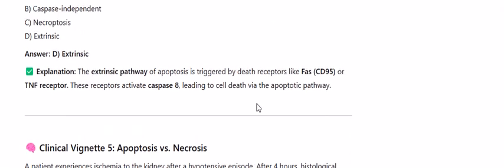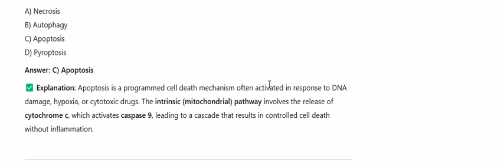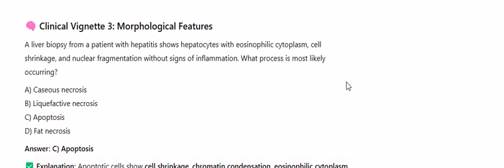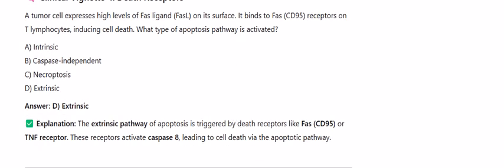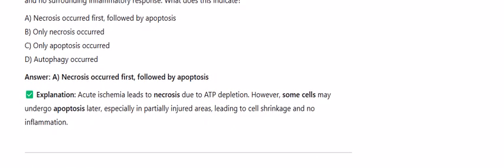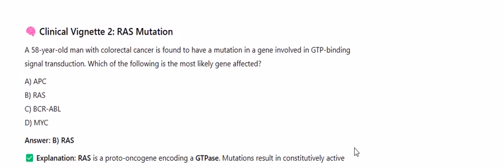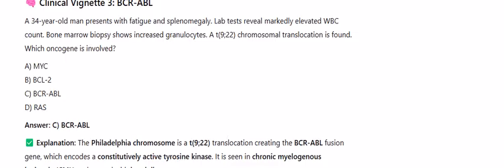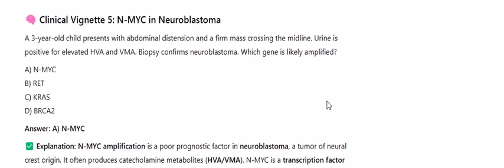2. Cell Biology structure question 2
🧠 Clinical Vignette 1: Intrinsic Pathway
A 62-year-old man with advanced prostate cancer is started on chemotherapy. After several days, tumor cells begin to shrink due to activation of mitochondrial cytochrome c release and caspase activation. Which of the following best describes the process involved?

A) Necrosis
B) Autophagy
C) Apoptosis
D) Pyroptosis

Answer: C) Apoptosis

✅ Explanation: Apoptosis is a programmed cell death mechanism often activated in response to DNA damage, hypoxia, or cytotoxic drugs. The intrinsic (mitochondrial) pathway involves the release of cytochrome c, which activates caspase 9, leading to a cascade that results in controlled cell death without inflammation.

🧠 Clinical Vignette 2: BCL-2 Function
A researcher blocks the function of the BCL-2 protein in cultured cells. As a result, the cells undergo rapid mitochondrial membrane permeabilization. What is the likely consequence?

A) Cellular hypertrophy
B) Inhibition of cell cycle
C) Enhanced survival
D) Apoptosis

Answer: D) Apoptosis

✅ Explanation: BCL-2 is an anti-apoptotic protein that stabilizes the mitochondrial membrane. Blocking it promotes the release of cytochrome c, leading to activation of caspases and apoptosis.

🧠 Clinical Vignette 3: Morphological Features
A liver biopsy from a patient with hepatitis shows hepatocytes with eosinophilic cytoplasm, cell shrinkage, and nuclear fragmentation without signs of inflammation. What process is most likely occurring?

A) Caseous necrosis
B) Liquefactive necrosis
C) Apoptosis
D) Fat necrosis

Answer: C) Apoptosis

✅ Explanation: Apoptotic cells show cell shrinkage, chromatin condensation, eosinophilic cytoplasm, and formation of apoptotic bodies, all without inflammation, distinguishing it from necrosis.

🧠 Clinical Vignette 4: Death Receptors
A tumor cell expresses high levels of Fas ligand (FasL) on its surface. It binds to Fas (CD95) receptors on T lymphocytes, inducing cell death. What type of apoptosis pathway is activated?

A) Intrinsic
B) Caspase-independent
C) Necroptosis
D) Extrinsic

Answer: D) Extrinsic

✅ Explanation: The extrinsic pathway of apoptosis is triggered by death receptors like Fas (CD95) or TNF receptor. These receptors activate caspase 8, leading to cell death via the apoptotic pathway.

🧠 Clinical Vignette 5: Apoptosis vs. Necrosis
A patient experiences ischemia to the kidney after a hypotensive episode. After 4 hours, histological exam shows swelling and inflammation. After 24 hours, some cells are shrunken with intact membranes and no surrounding inflammatory response. What does this indicate?

A) Necrosis occurred first, followed by apoptosis
B) Only necrosis occurred
C) Only apoptosis occurred
D) Autophagy occurred

Answer: A) Necrosis occurred first, followed by apoptosis

✅ Explanation: Acute ischemia leads to necrosis due to ATP depletion. However, some cells may undergo apoptosis later, especially in partially injured areas, leading to cell shrinkage and no inflammation.